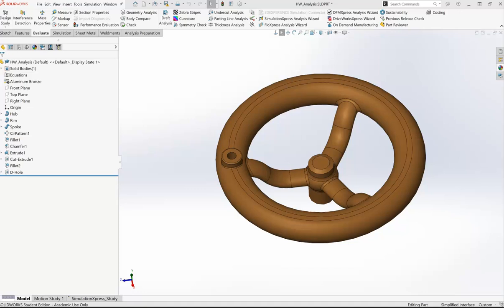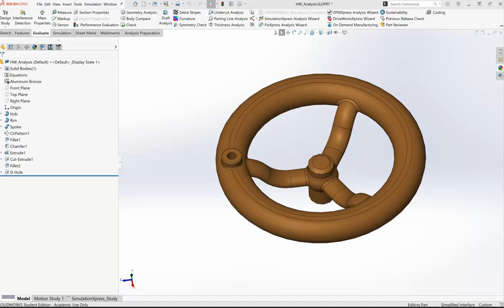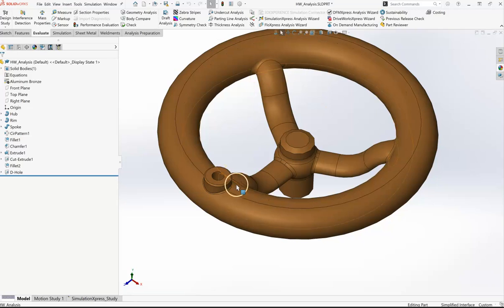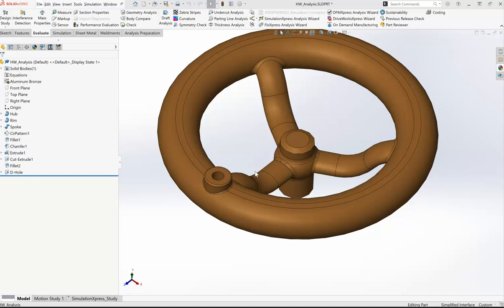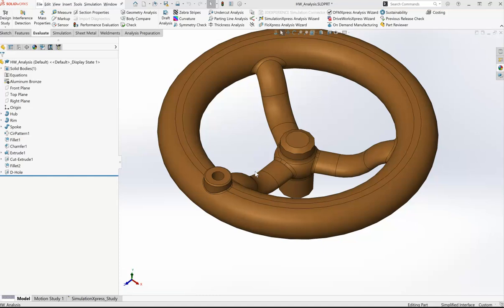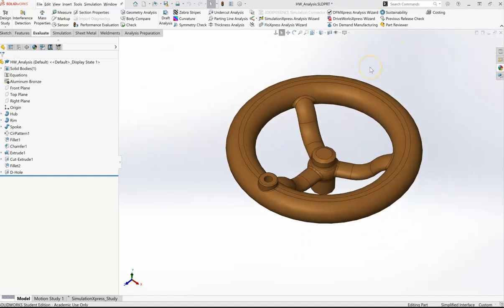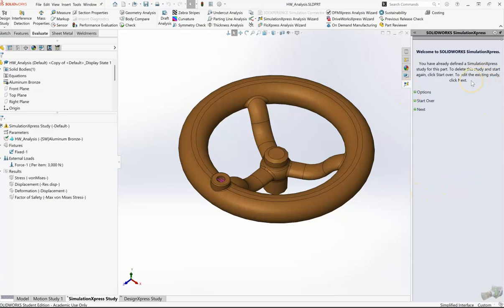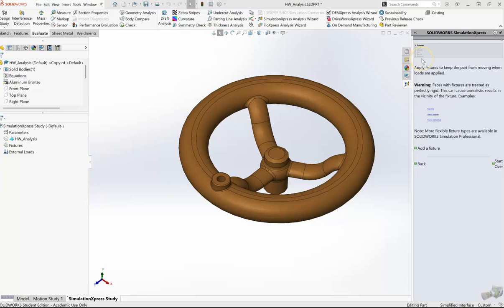L6a 2 Simulation Xpress Pt1